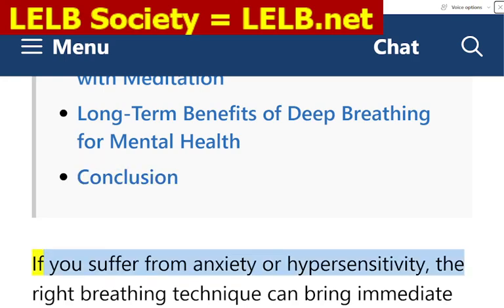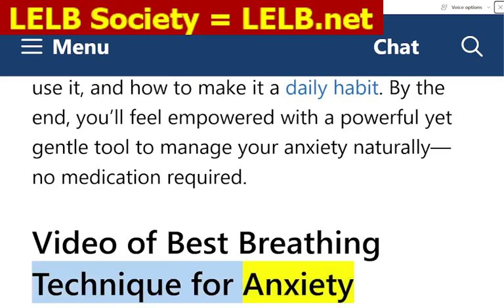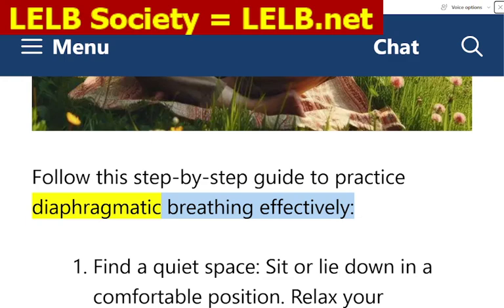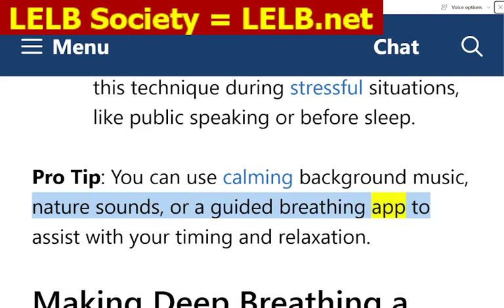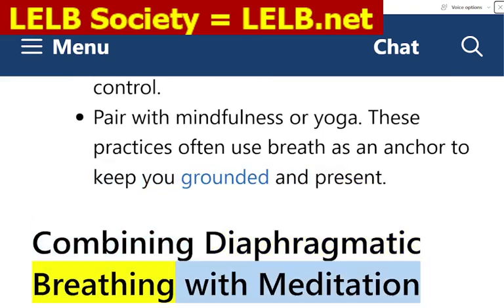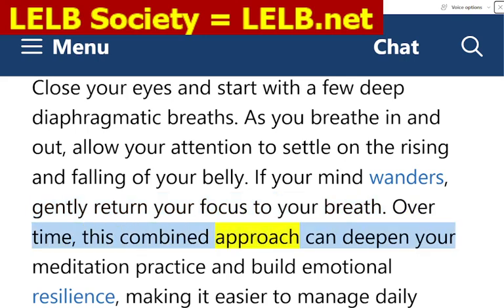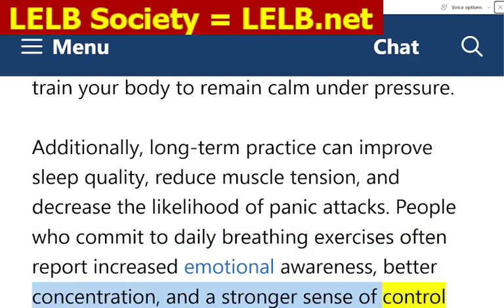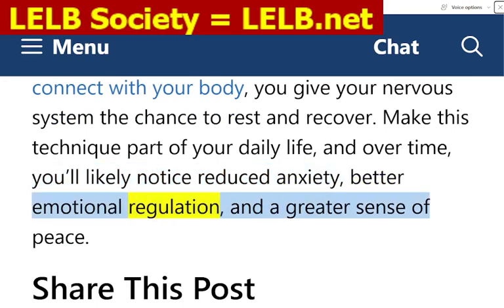Best Breathing Technique for Anxiety and Hypersensitivity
If you suffer from anxiety or hypersensitivity, the right breathing technique can bring immediate relief and long-term emotional stability. This article introduces diaphragmatic breathing, also known as deep belly breathing, as the best breathing method to calm your nervous system. Designed for people with anxiety disorders or sensory processing sensitivity, this simple technique uses controlled breath cycles to reduce stress hormones and activate the parasympathetic nervous system.

Practicing this technique consistently can help you sleep better, manage panic attacks, and become more emotionally resilient. It’s an evidence-based approach used by therapists, mindfulness experts, and psychologists worldwide. In this guide, you’ll learn exactly how to perform diaphragmatic breathing, when to use it, and how to make it a daily habit. By the end, you’ll feel empowered with a powerful yet gentle tool to manage your anxiety naturally—no medication required.

People with anxiety or hypersensitivity often have an overactive sympathetic nervous system—the part of the brain responsible for the fight-or-flight response. This makes their bodies more reactive to stress and perceived danger. Diaphragmatic breathing counteracts this by engaging the vagus nerve, which promotes relaxation and a sense of safety. When you breathe deeply from your diaphragm, rather than shallowly from your chest, your heart rate slows, your muscles relax, and cortisol levels drop. Clinical studies show that diaphragmatic breathing can reduce symptoms of generalized anxiety disorder (GAD), panic attacks, and emotional dysregulation.